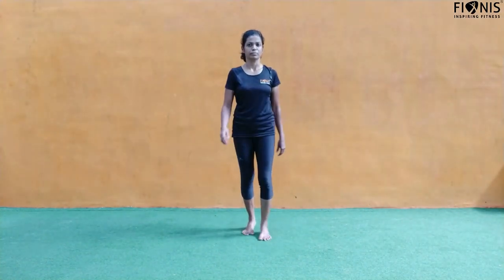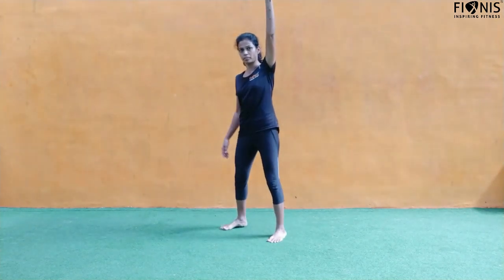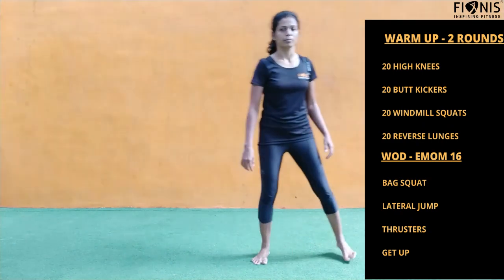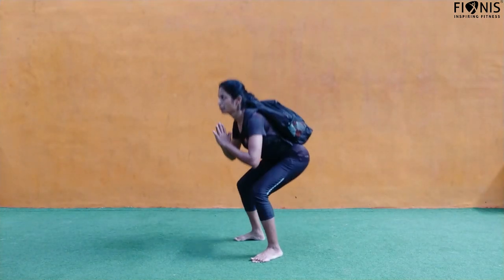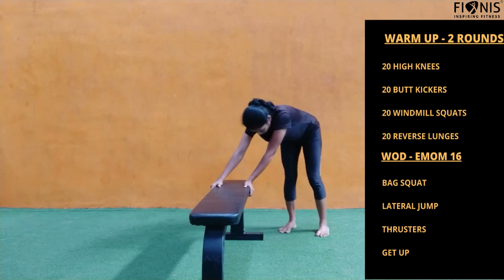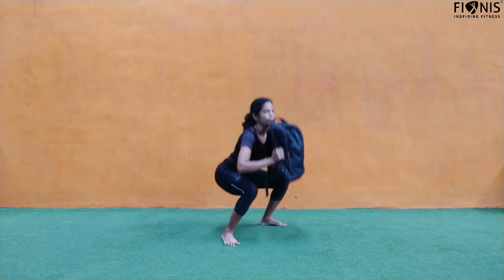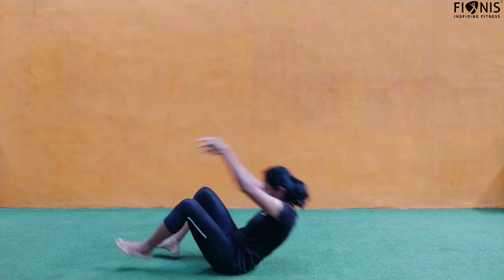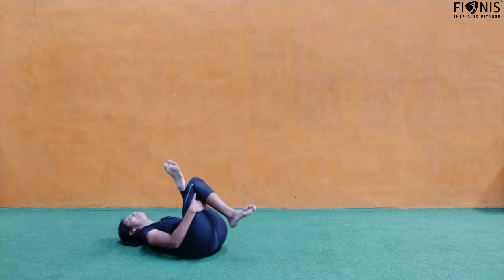FIONIS Home Workout Series 1 (46)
FIONIS India delivers fitness at doorstep. The Home Workout Series has been designed with functional movement to be done at home without any equipment. In addition to Body weight, you can use the properties at home to add further resistance.

Today’s Workout is EMOM (Every Minute on Minute)

20 HIGH KNEES

20 BUTT KICKERS

20 WINDMILL SQUATS

20 REVERSE LUNGES

WOD - EMOM- 16

BAG SQUAT

LATERAL JUMP

THRUSTERS

GET UP

FIONIS India is the largest fitness service provider delivering at Doorstep for the last 5 years, across 5 cities with reach of more 1000+ Clients.

Social Media Handle is fionisindia